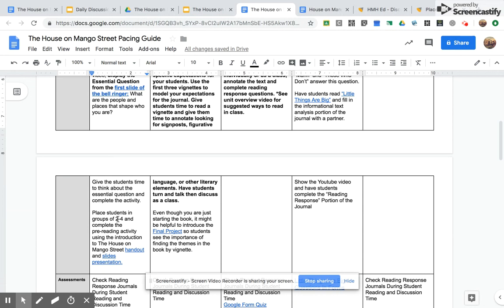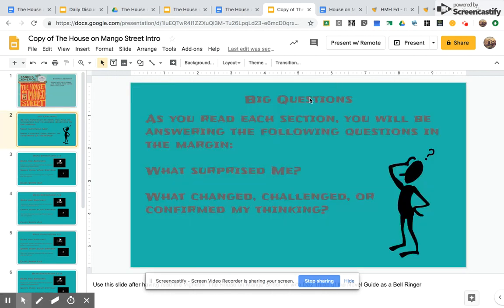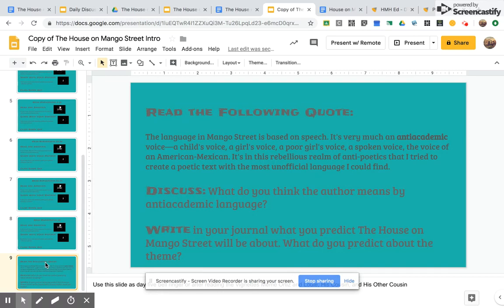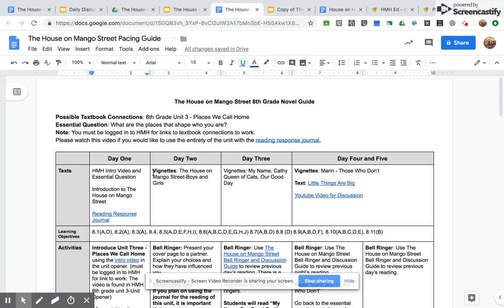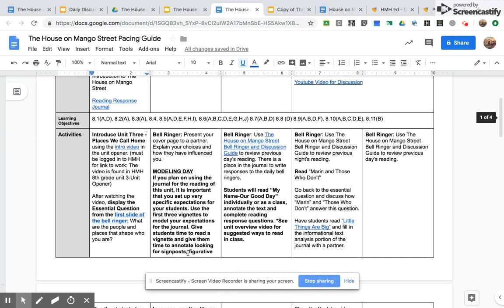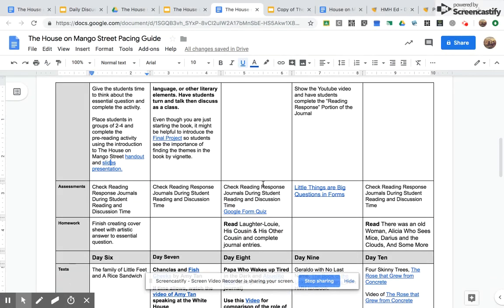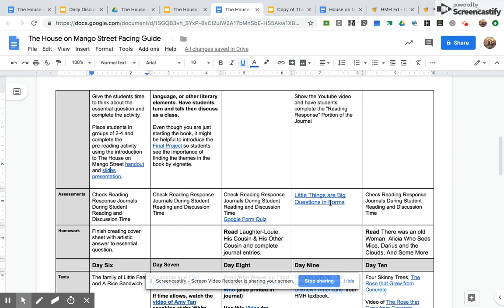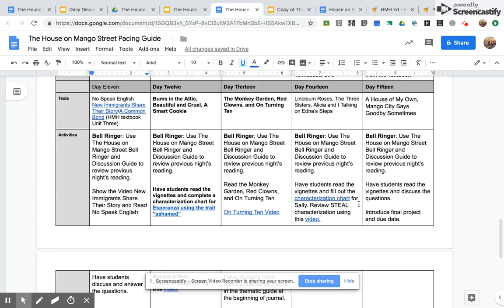House on Mango Street Continuation